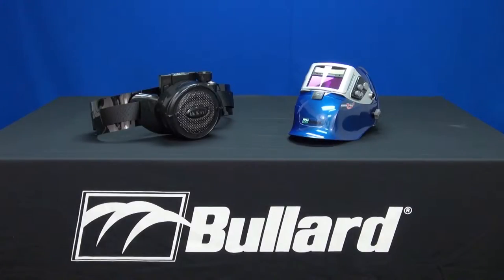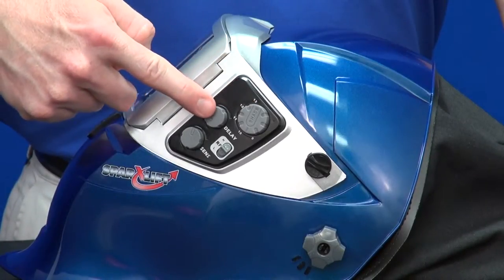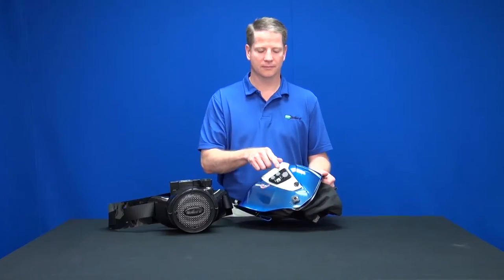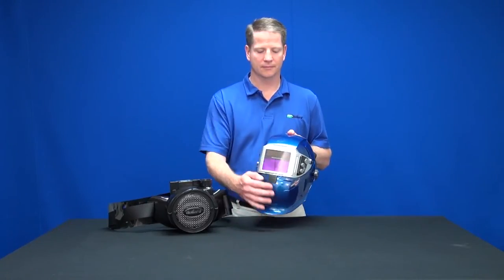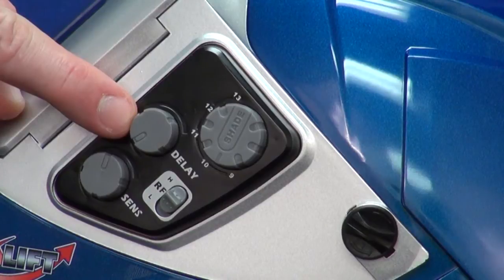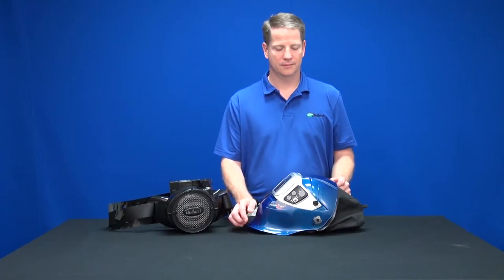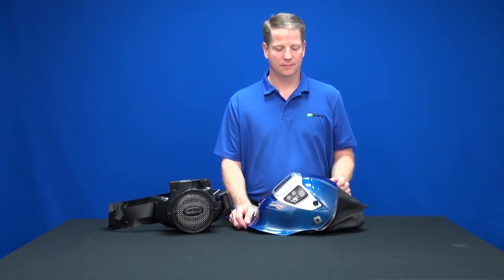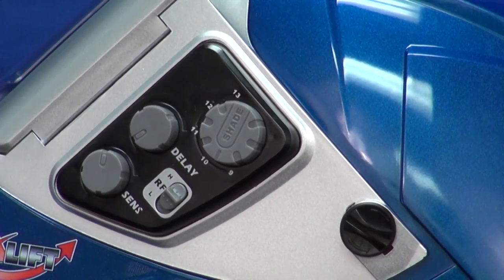SparxLift Welding Helmet - Adjusting Welding Settings